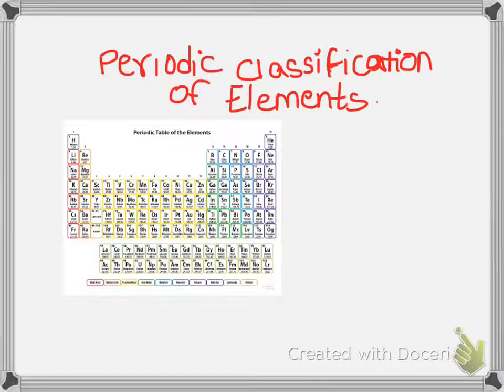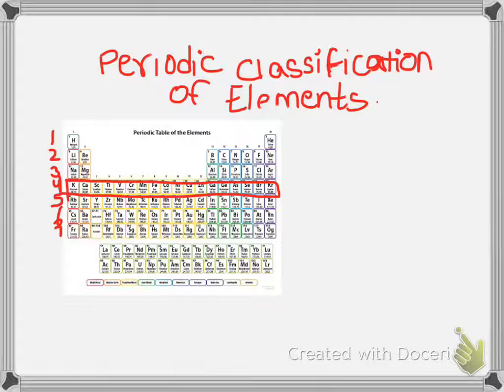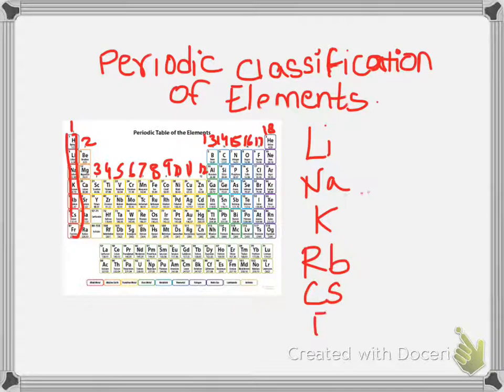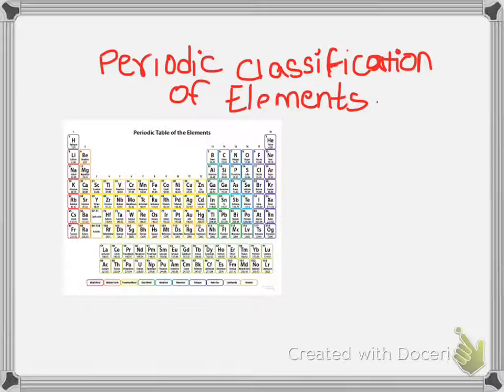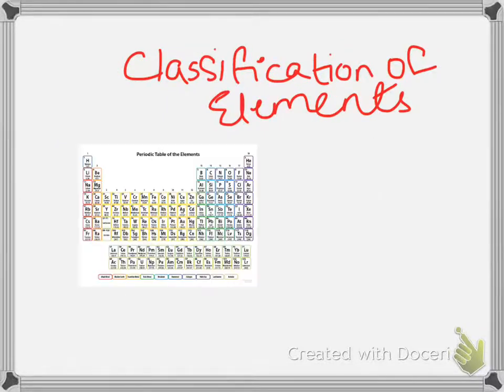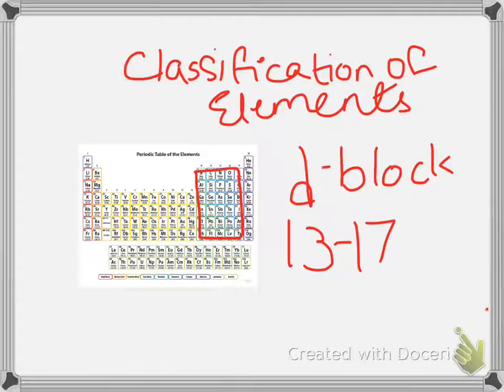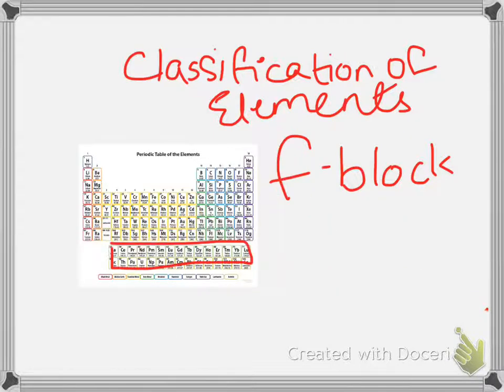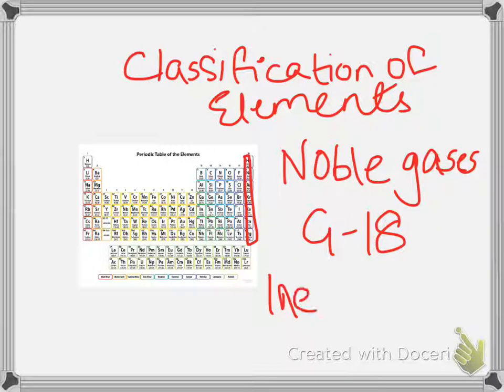Periodic Classification of Elements Part-2